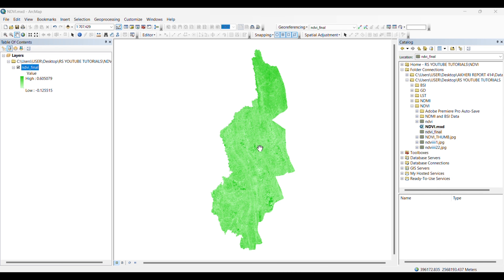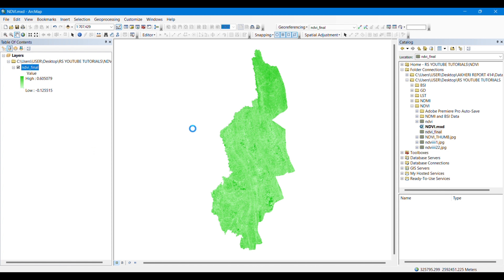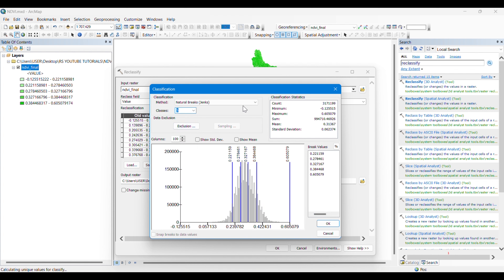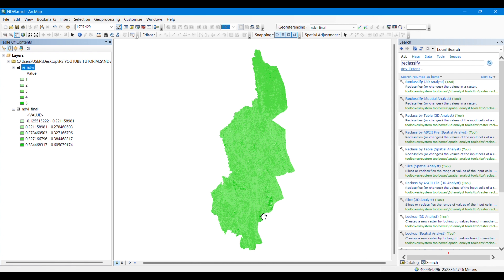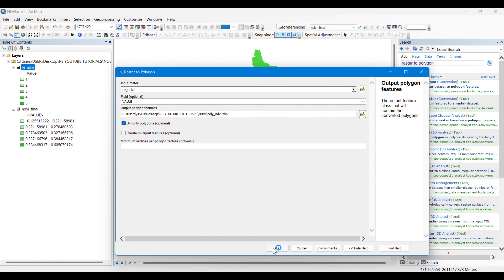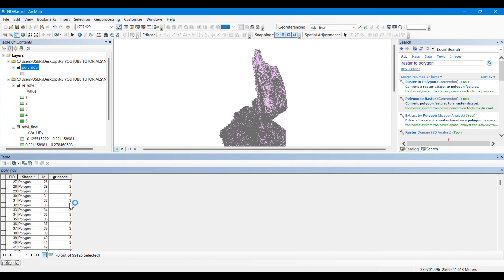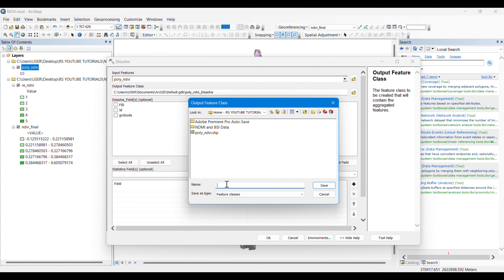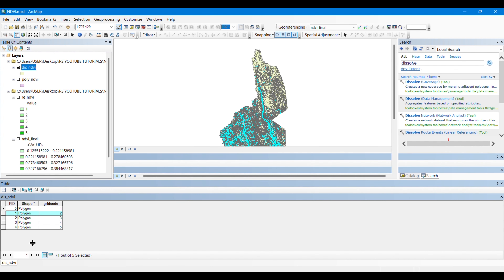Area Calculation from Image in ArcGIS | Vegetation Map Area Calculation | Image Classification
Calculating area of similar attributes from Image in ArcGIS is a very easy and Simple process.